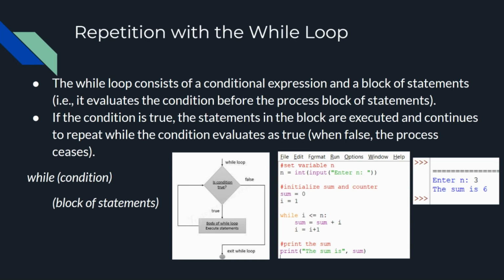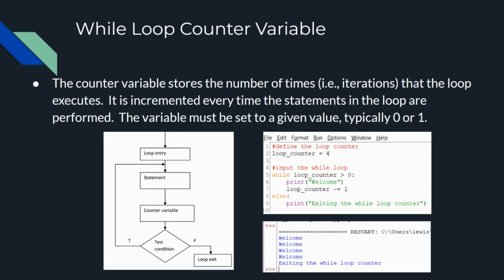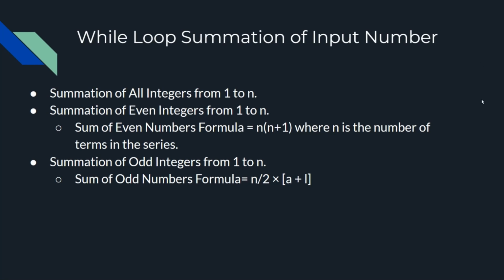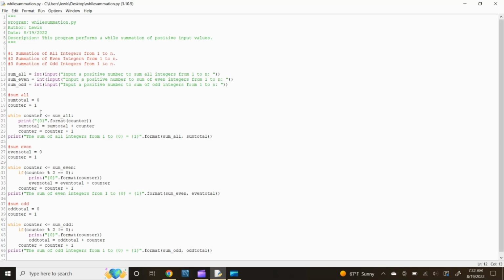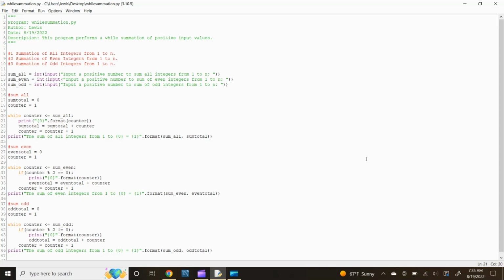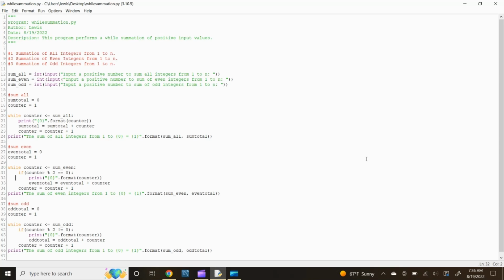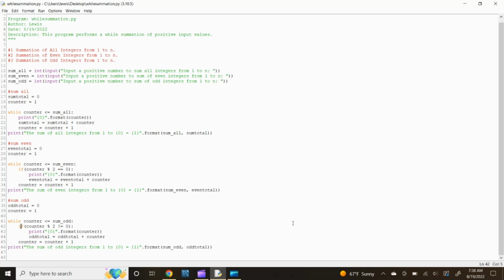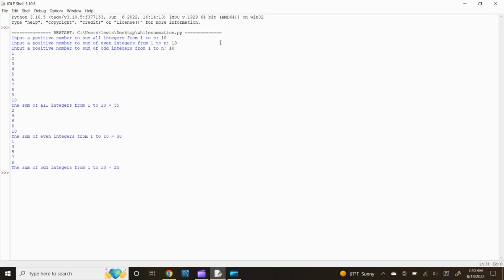Python While Loop Summation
This video is a short tutorial of how use the while loop summation for calculating the sum of all numbers, the sum of all even numbers, and the sum of all odd numbers from 1 to n.  Best Viewing Video Quality - 1080p HD